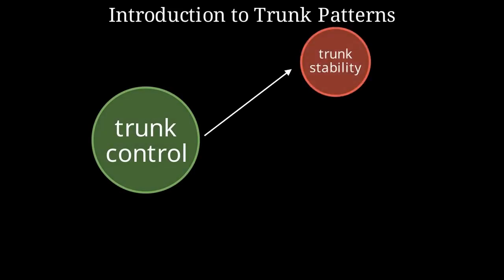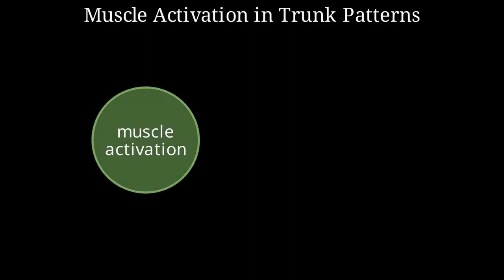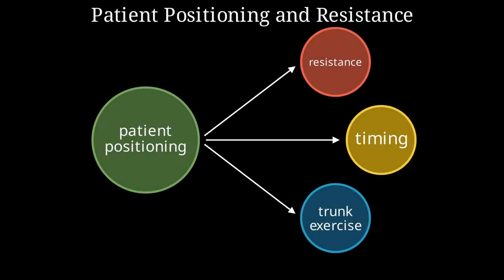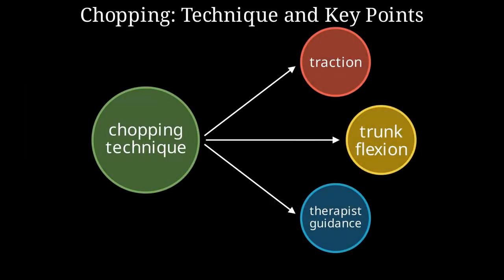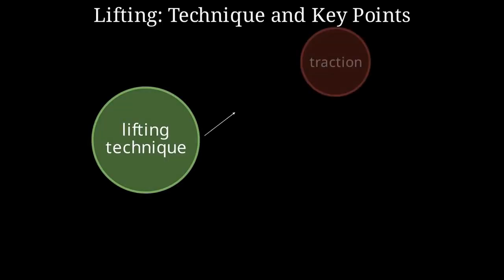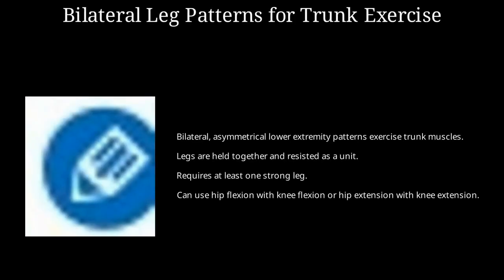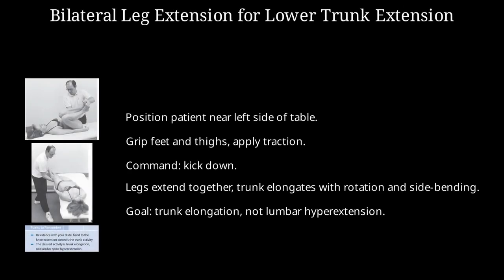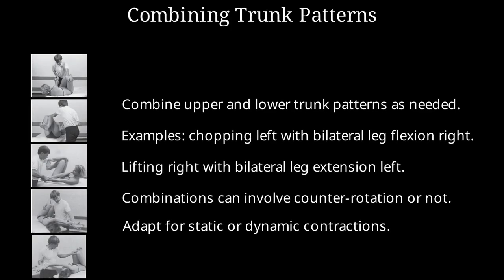PNF Trunk Physiotherapy | Proprioceptive Neuromuscular Facilitation for Core Strength & Rehab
🔥 Unlock the Power of PNF for the Trunk! 🔥
In this video, we dive deep into Proprioceptive Neuromuscular Facilitation (PNF) techniques for trunk strengthening, stability, and mobility. Learn how patterns like Chopping, Lifting, Bilateral Leg Patterns, and Trunk Combinations can enhance core control, posture, spinal stability, and functional recovery.

Whether you’re a physiotherapy student, clinician, or fitness enthusiast, this video will help you understand:
✅ How trunk control supports limb movement
✅ Key exercises for flexion, extension, lateral flexion & rotation
✅ Clinical applications in neurological rehab, posture correction & functional training
✅ Step-by-step guidance for effective PNF trunk facilitation

These PNF trunk techniques are essential for rehab, sports performance, and physiotherapy practice—helping patients achieve better balance, strength, and coordination.

👉 Watch till the end for detailed demonstrations and explanations!